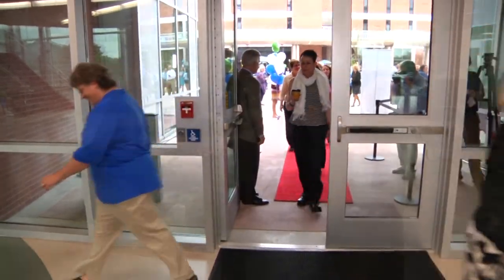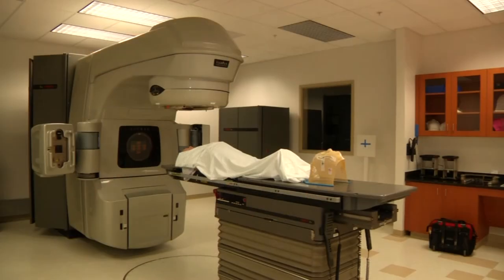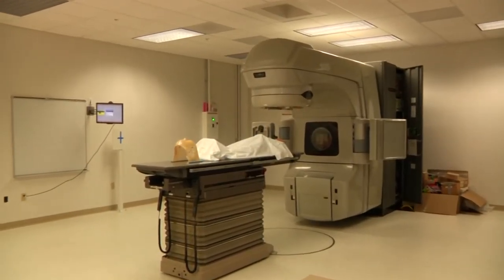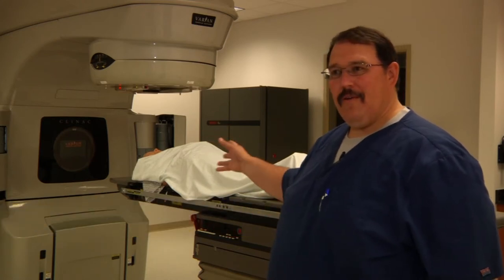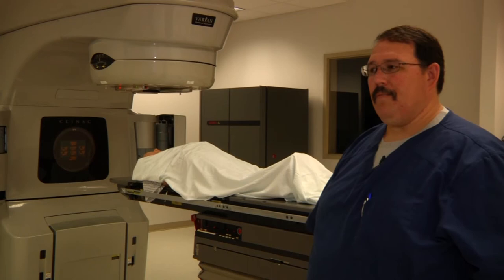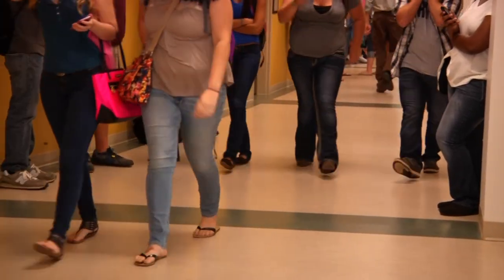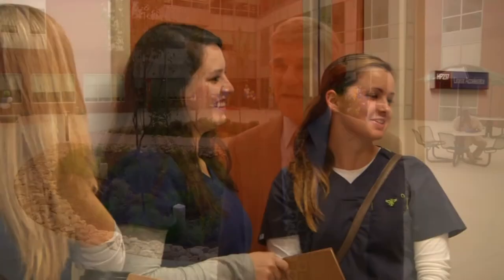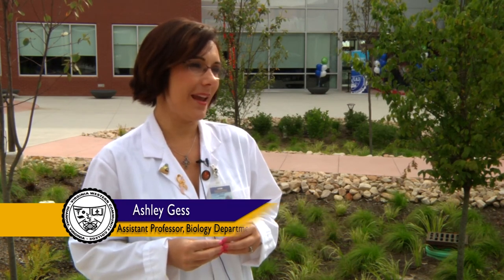Virginia Western Community College Center for Science and Health Professionals Opens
Virginia Western Community College's new Center for Science and Health Professionals Opens